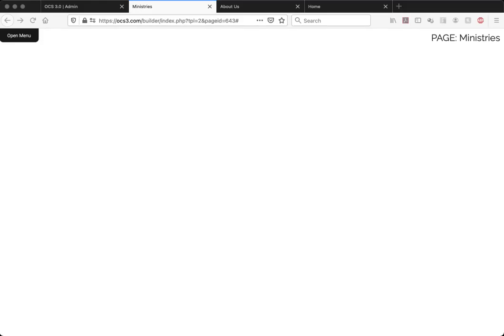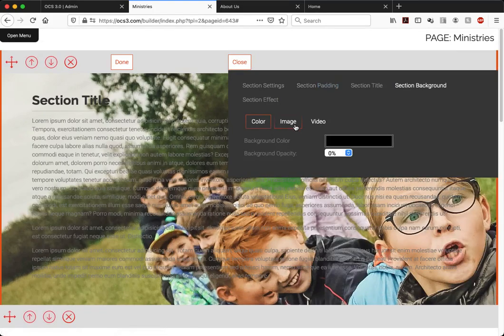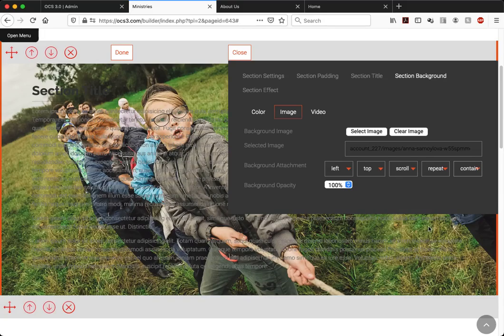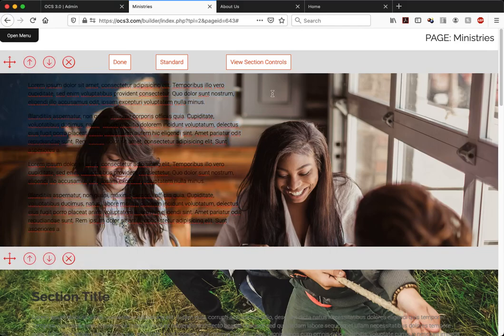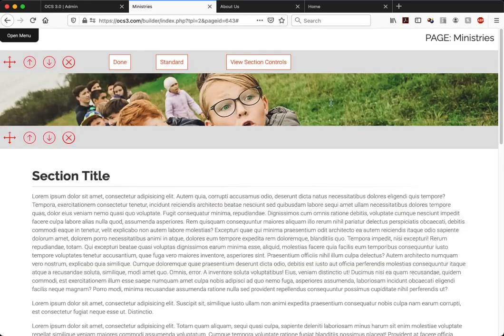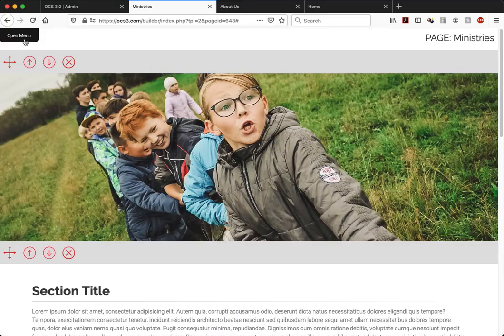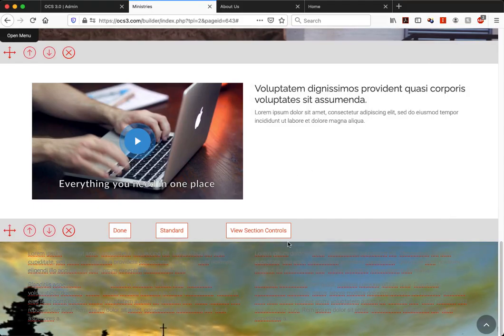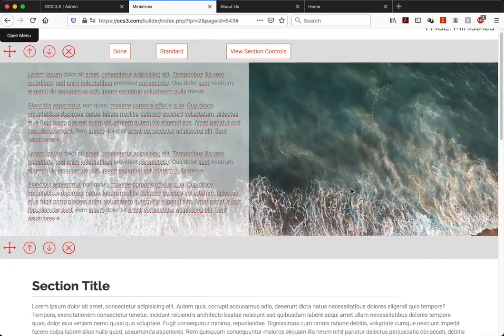3 0 Website Builder - Backgrounds